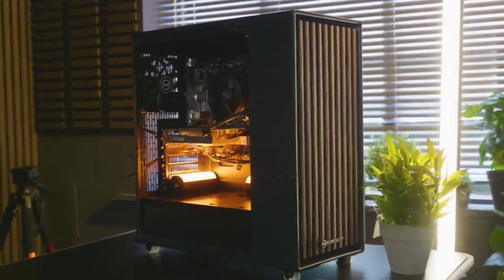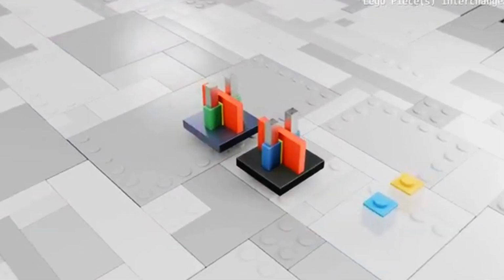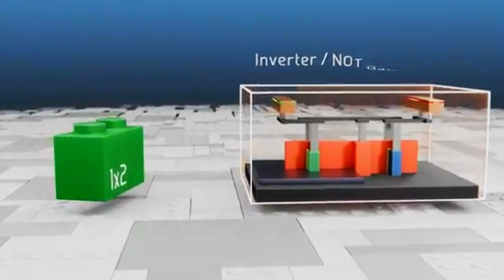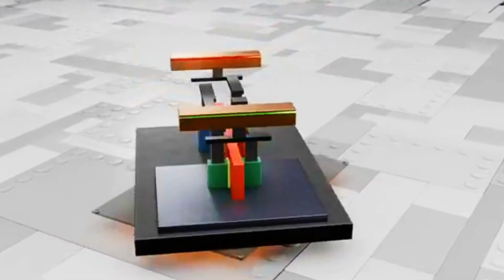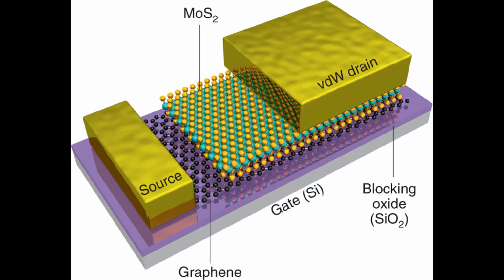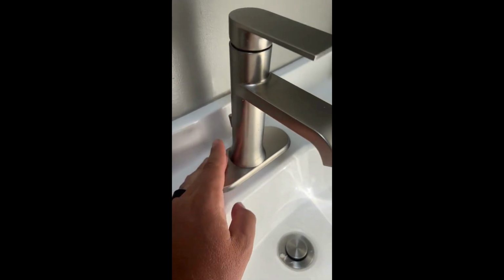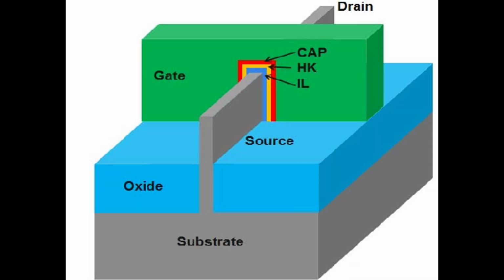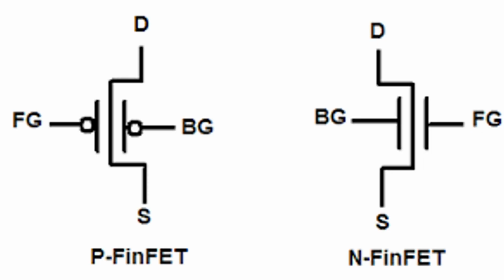Finally Understand how CPUs are built from Billions of Transistors